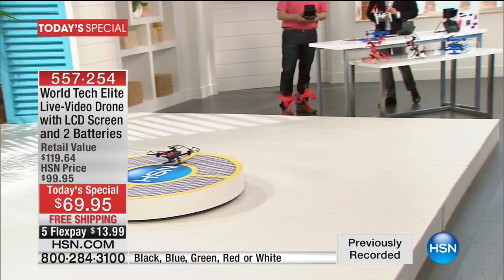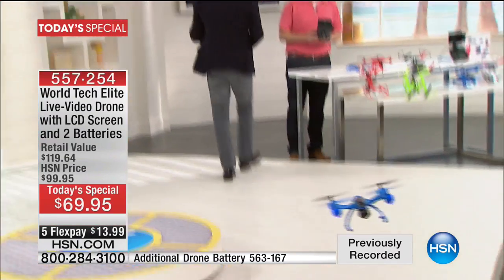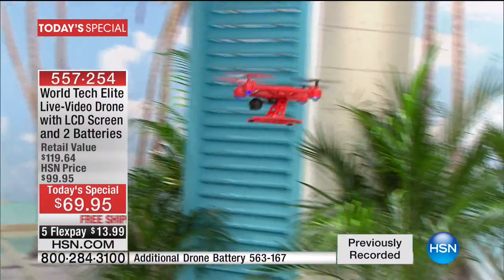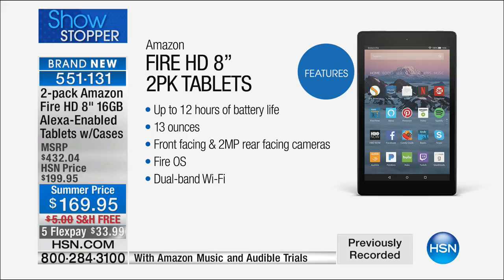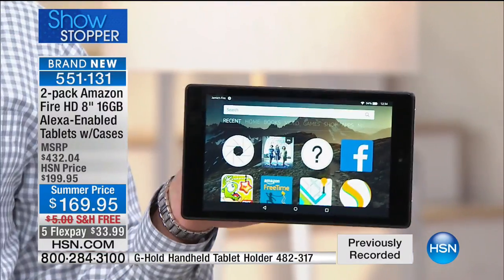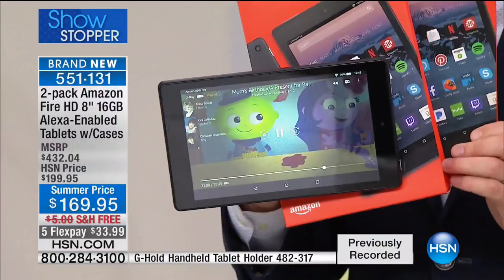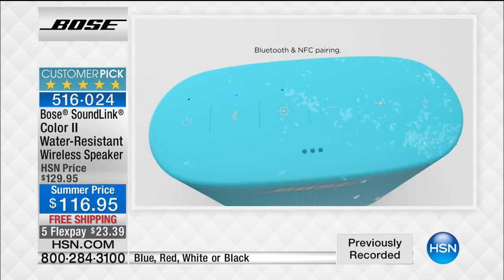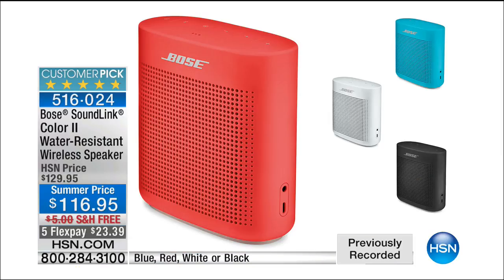HSN | Electronic Gifts 06.02.2017 - 05 AM